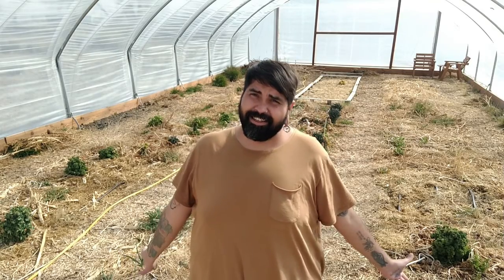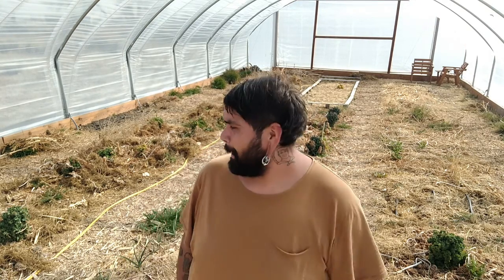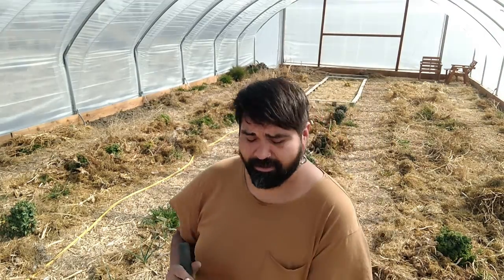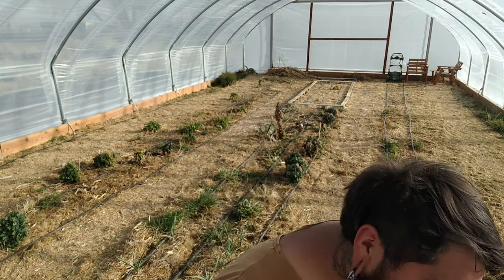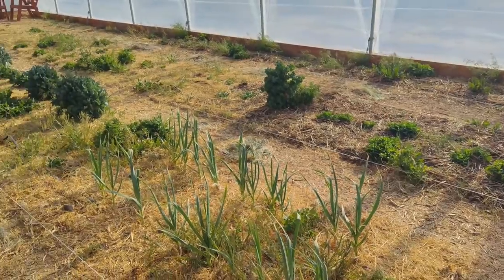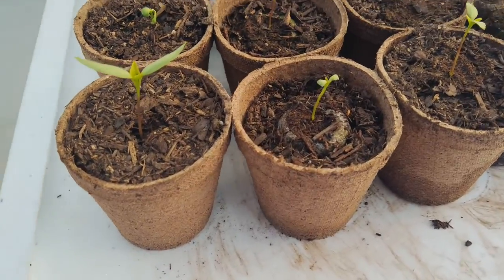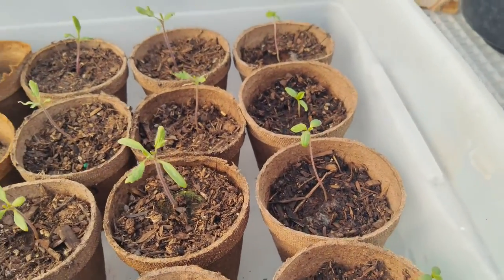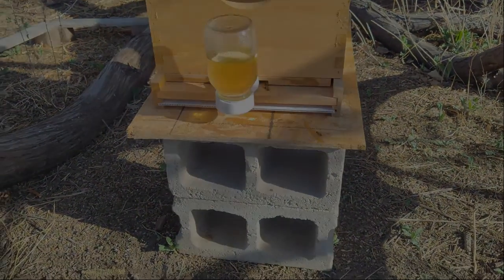TINY HOME DELIVERY and HOMESTEAD UPDATE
This week we show you what it looks like when you have a tiny home delivered!!! After that Kaliki does some work in the high tunnel to get it ready to grow and gives an update on all the projects we've been working on in recent episodes.

There you'll find additional videos of whatever random things we film, digital versions of all the recipes featured in Bret's kitchen, seed samples, and more!